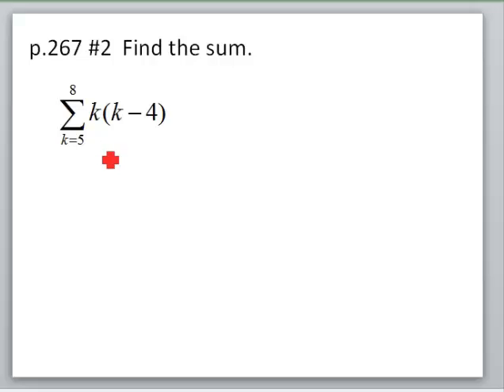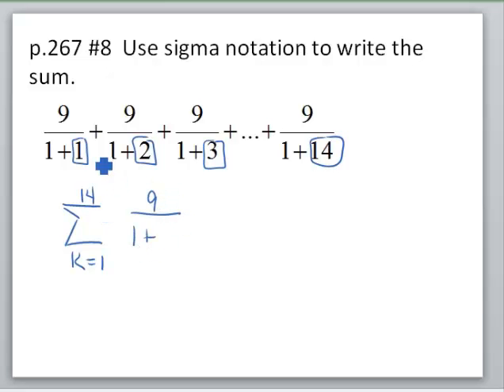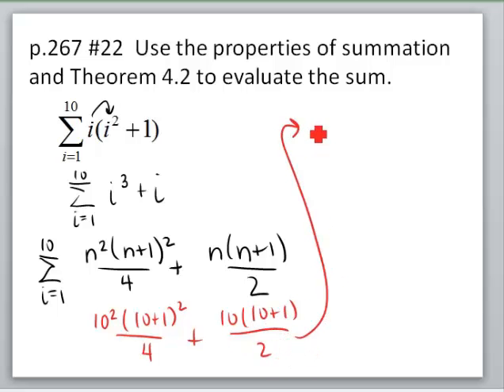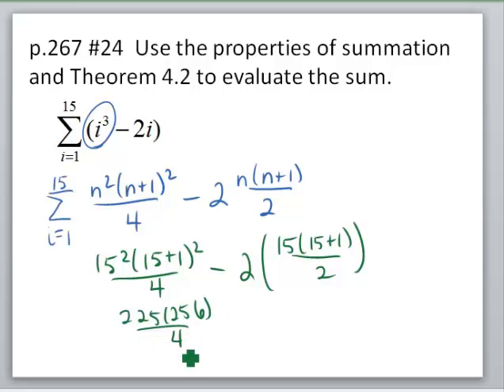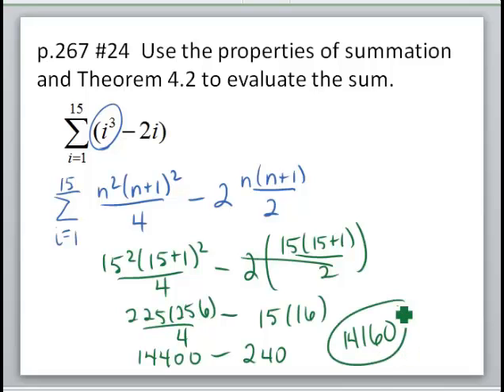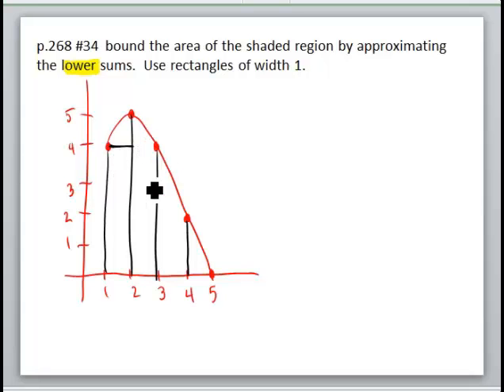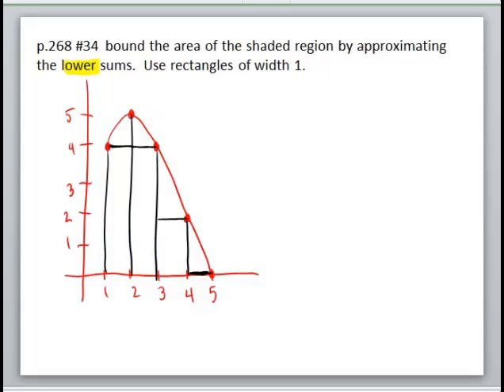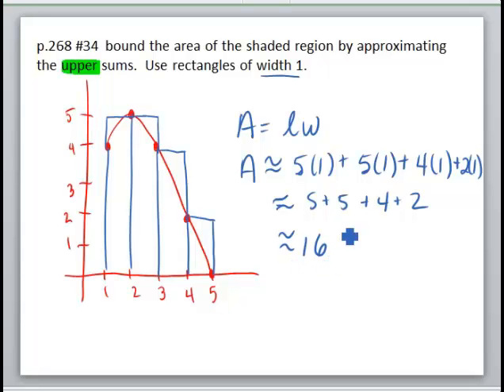S 4 2 day 1 Riemann Sums